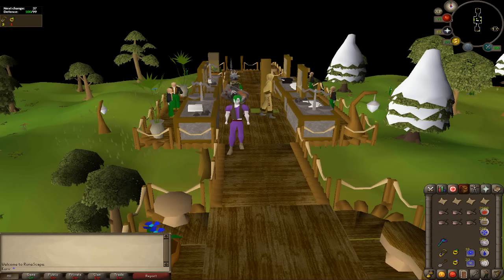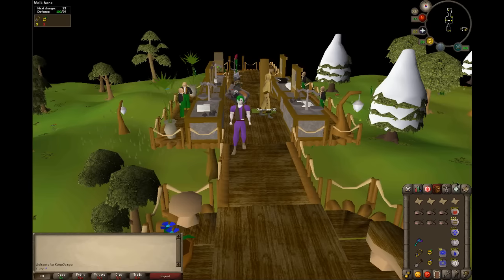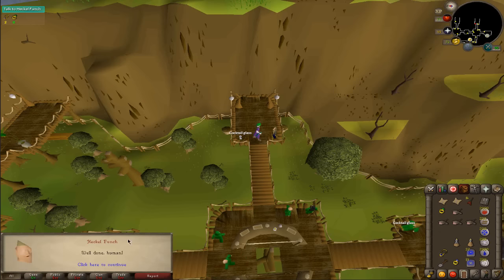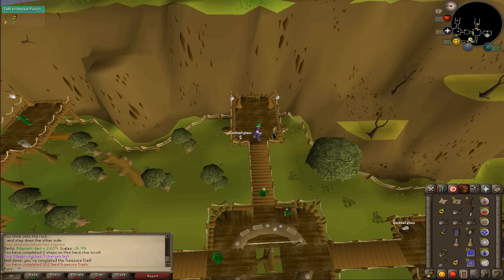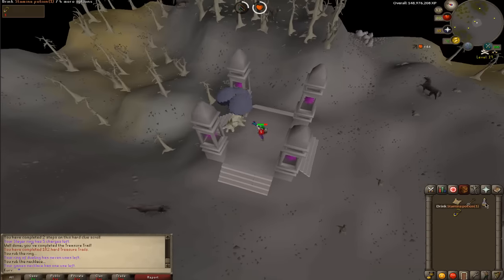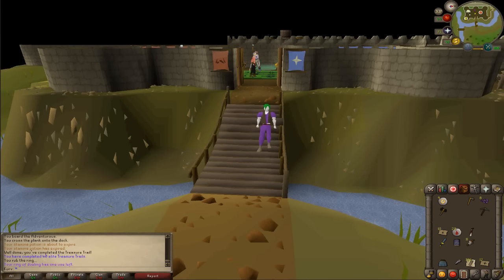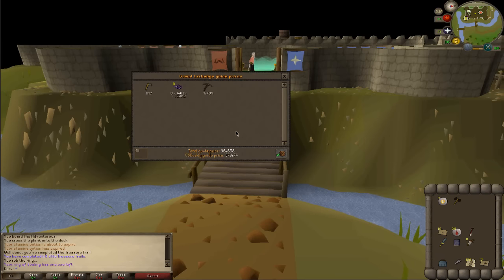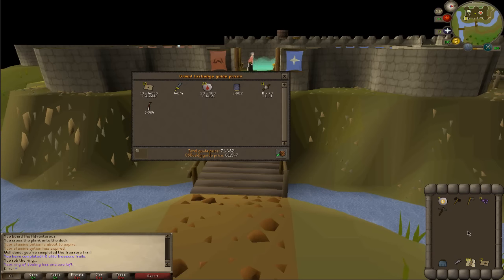Treasure Trials #1 - Pilot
Welcome to my new series! Lets see which clue scroll makes us the most money this episode and continue to do this ! Hopefully we get lucky with a medium clue soon ;)